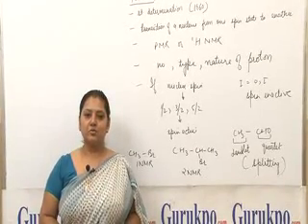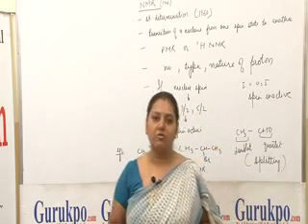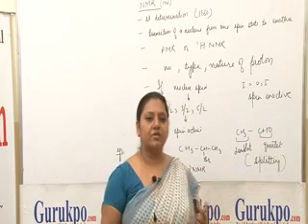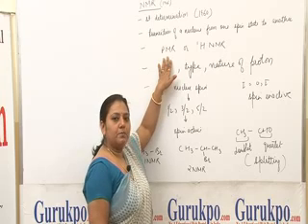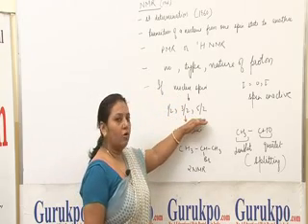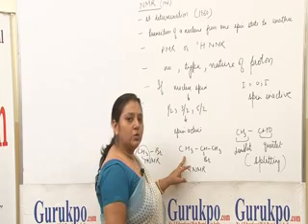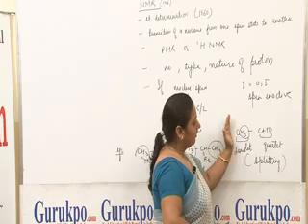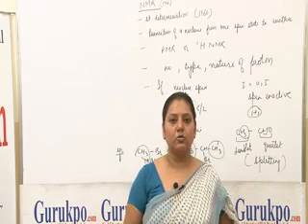NMR Spectroscopy-B.Sc., M.Sc. Lecture by Ms. Anupama Singh I Guru Kpo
In this video lecture what is NMR, its use in the field of chemistry and its importance is explained.